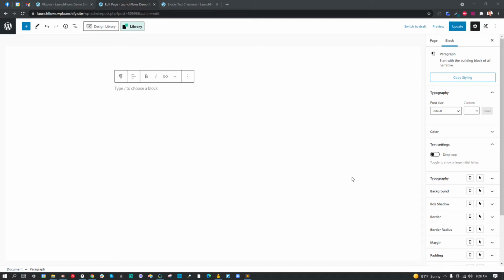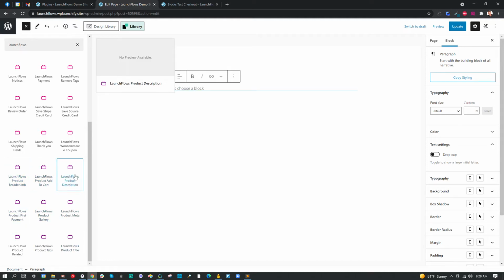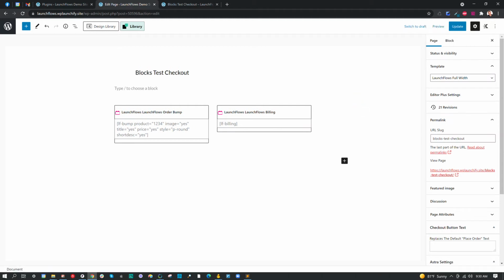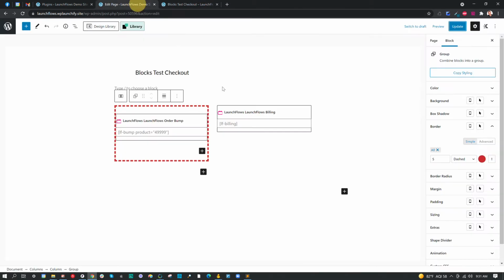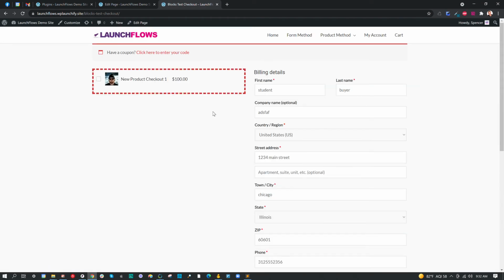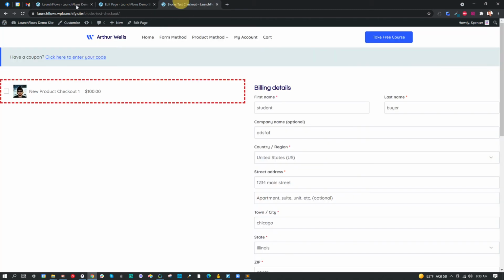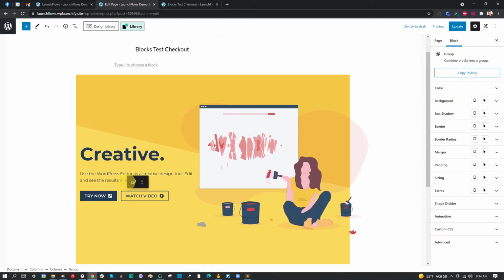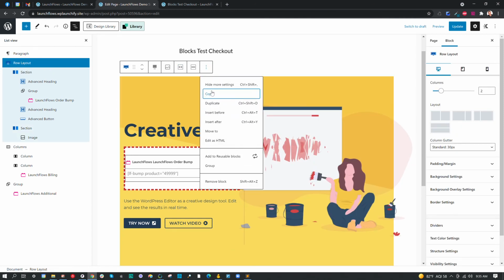WOW! - Gutenberg Sales Funnels For WooCommerce With LaunchFlows